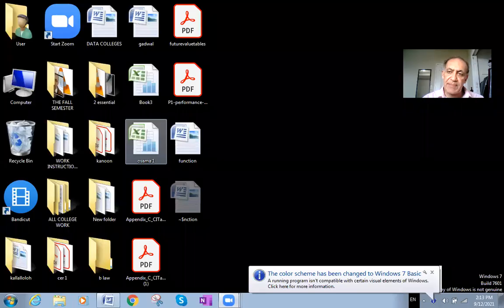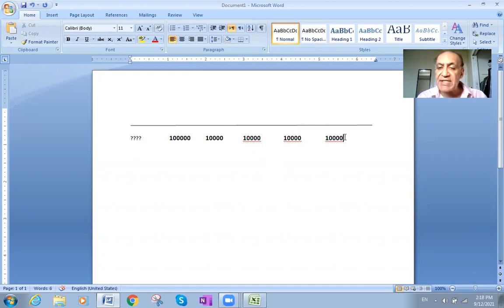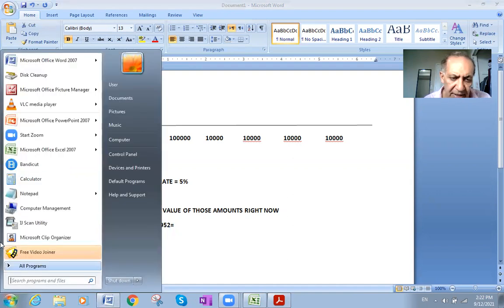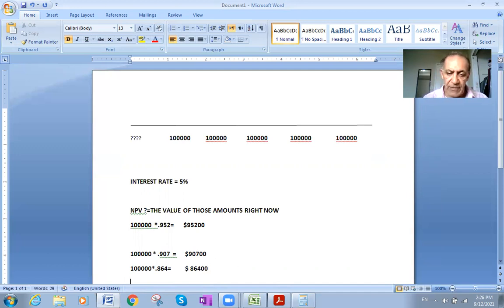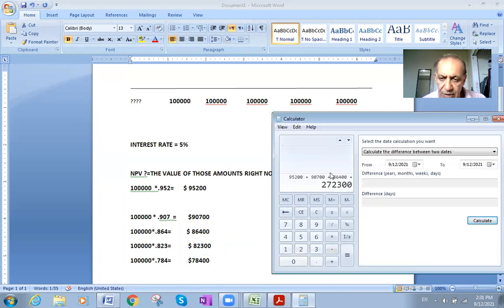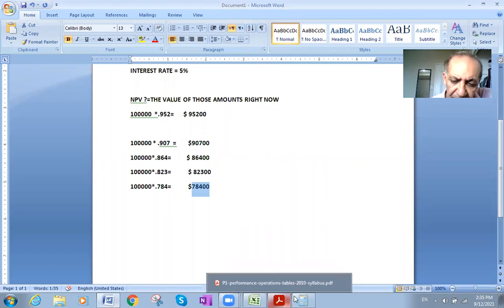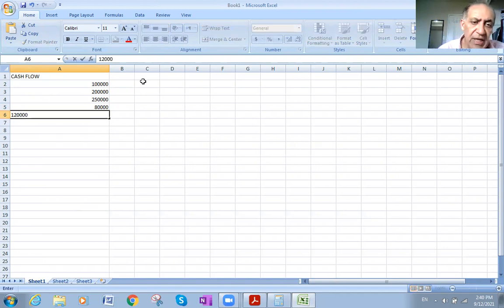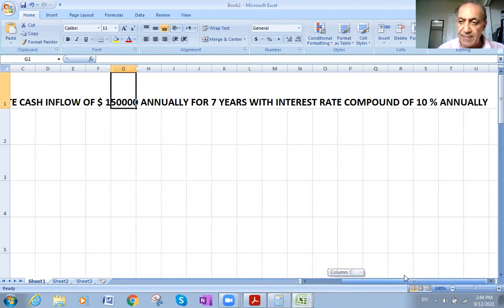USING EXCEL TO CALCULATE NPV